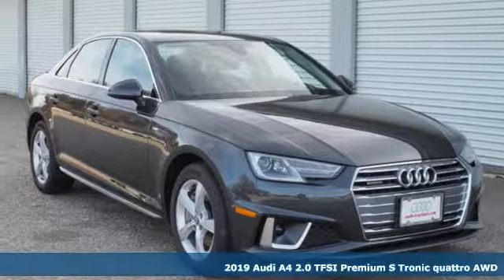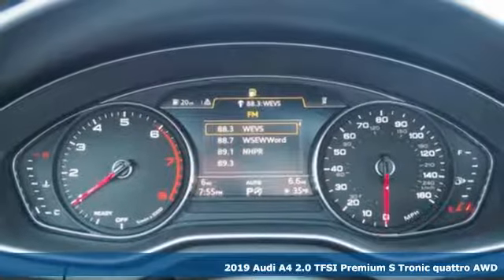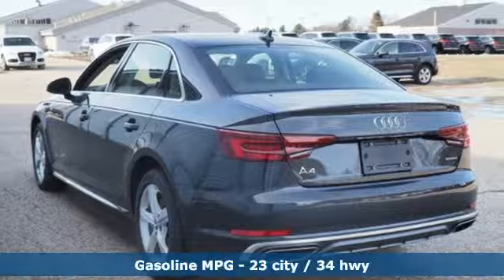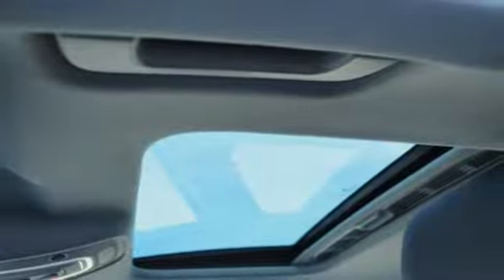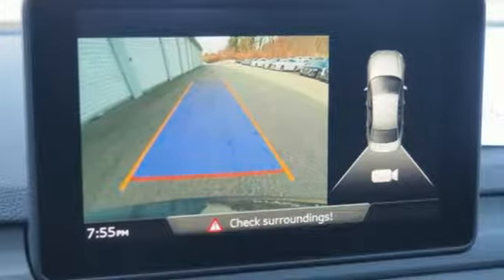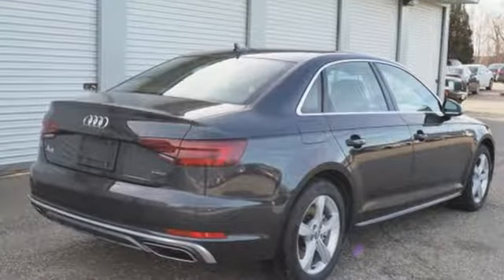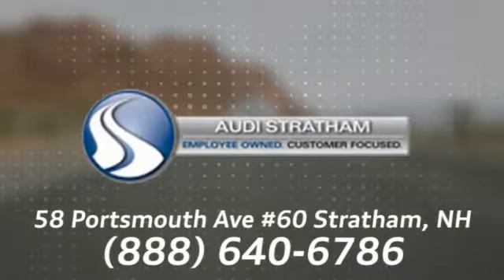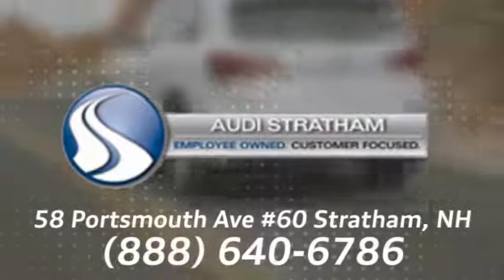New 2019 Audi A4 Stratham NH Exeter, NH #19122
Year: 2019
Make: Audi
Model: A4
Engine: 2.0L I4 TFSI DOHC
Transmission: 7-Speed Automatic S tronic
Color: Gray
Interior: Black
Stock #: 19122
VIN: WAUDNAF42KA030193

Address:
58-60 Portsmouth Ave